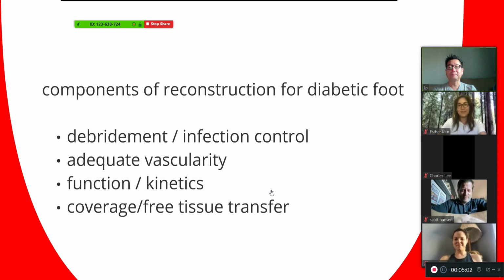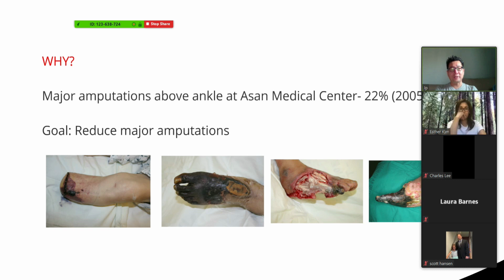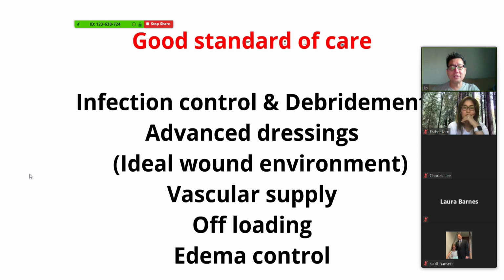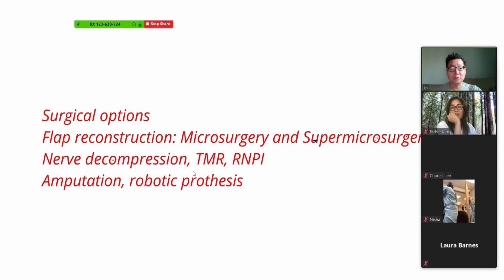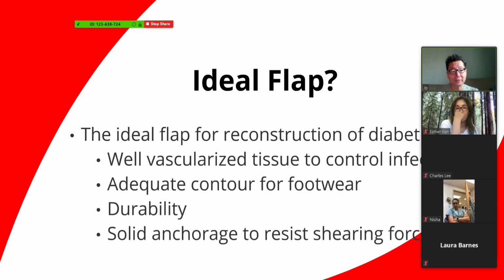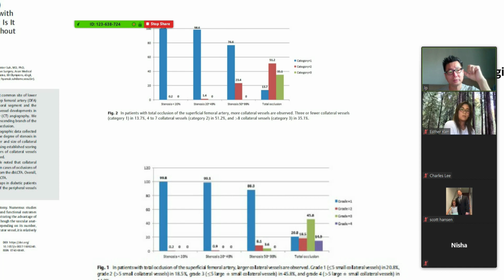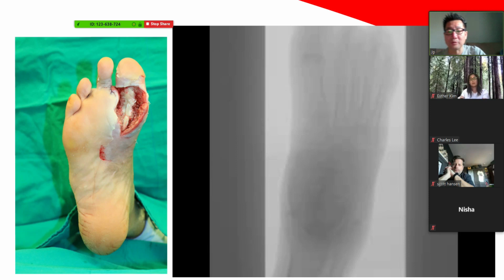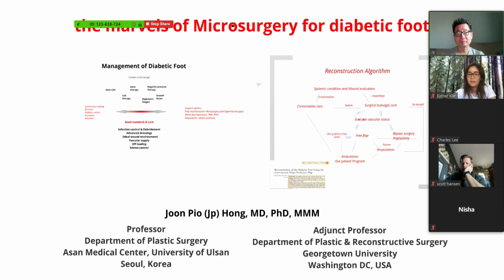Jp Hong lecture series - Diabetic foot reconstruction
This lecture was given for UCSF colleagues sharing our experience in reconstructing diabetic foot. Diabetic foot reconstruction is part of a wide spectrum of care that you need to understand. Diabetic foot reconstruction is one of the most rewarding surgeries that a reconstructive surgeon can do.
The material shared here have consent from patients who graciously agreed for education purposes.